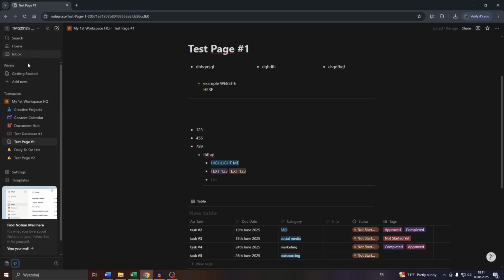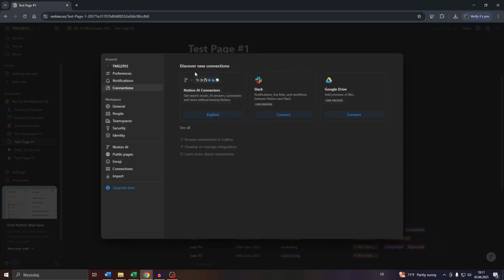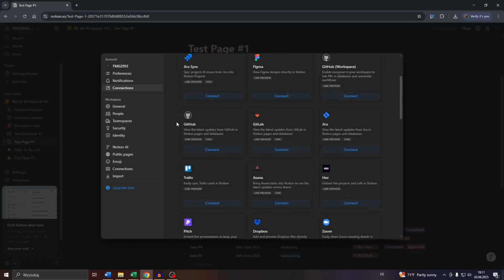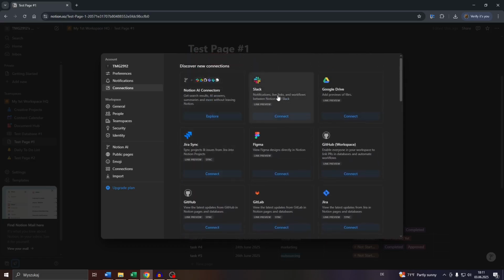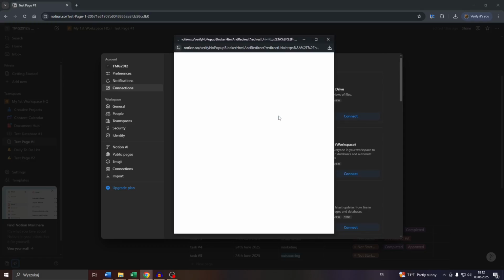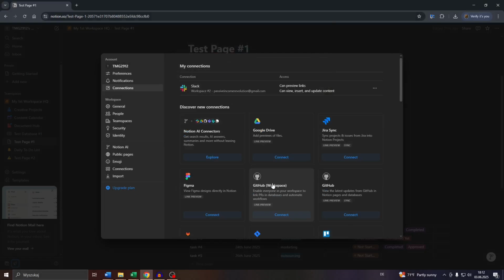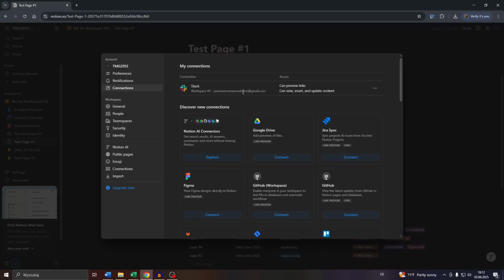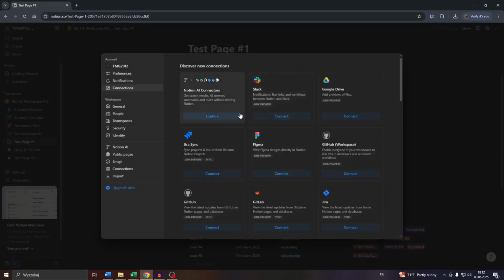How to Integrate Slack with Notion — Step by Step Notion Tutorial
In this tech tutorial we explain how to integrate Slack with Notion.

If you're interested in learning more about how to use Notion, you may learn how to connect your Trello account with Notion, too, in this tutorial